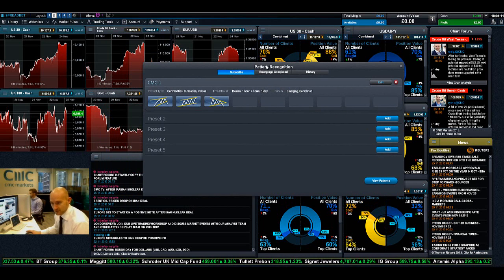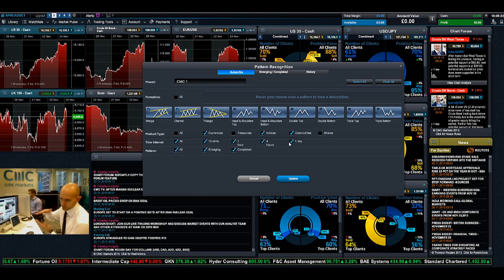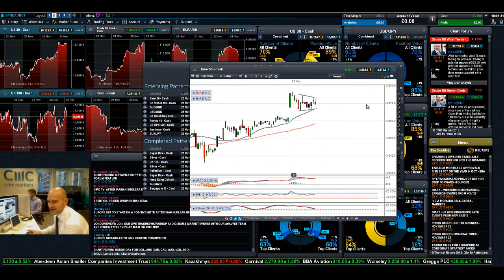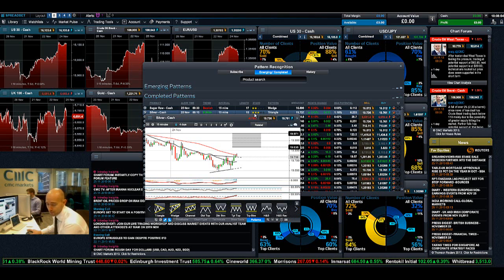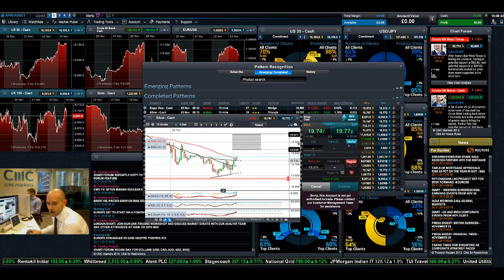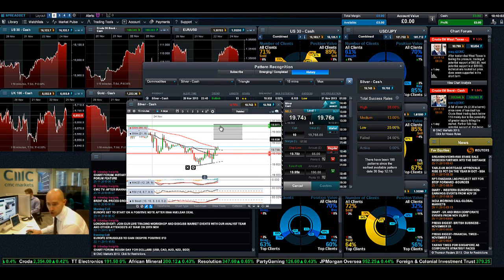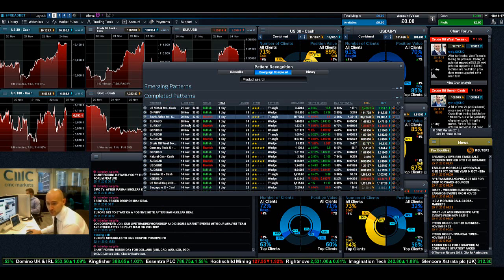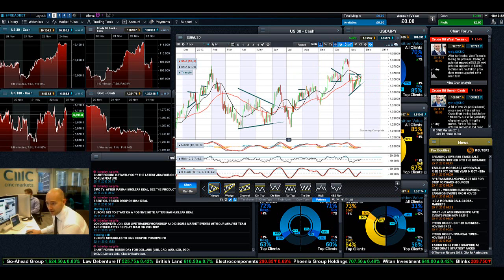Learn about our Pattern Recognition Scanner UPDATED - CMC Next Generation platform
Learn about how pattern recognition technology can help you with your trading. Our Pattern Recognition Scanner automatically scans over 120 of our most popular products approximately every 15 minutes for common chart formations such as triangles, wedges and channels. This technical analysis technique can help you to identify potential trading opportunities as and when they happen. Inbuilt alert functionality notifies you when patterns are confirmed. We provide you with historical performance rates on all scanned instruments and patterns so you can easily back test your results.

Video transcript:
So first of all, I've opened up the Pattern Recognition Scanner right here in the subscription area. This tool is completely complementary to our clients. Now one of the first things that you have to do is give your subscription title a name. And there's actually nine different pattern types that you can go ahead and select; I've only selected the top three, so I've got wedge, channel, and triangle. You've got head and shoulders, double top and triple bottom. Then you've got product type for asset classes. You can select all. Time interval is basically your candlestick interval that the charts will look at. So you're looking at 15 minutes, one hour, four hours or one day. If you've got a triangle formation and it's 15 minutes, each bar that you see within the pattern will be a 15-minute interval, and the same for one hour, four hours, and then one day. In pattern type, you've got emerging, which is like when you've got a triangle formation but the price action hasn't quite broken through it yet. And then you've got completed patterns, where you've actually had a technical breakout. It's already broken through the potential support or the potential resistance. And then you click update and you're good to go.

If we have a look at the Euro 50 cash, that's actually going to open up a chart with support and resistance levels already drawn on there. As you see there, it's a little triangle formation. If it breaks out through the potential resistance or breaks down through the potential support, that would be a breakout and it would move from emerging and become a completed pattern. This can be quite handy if you're wanting an early warning signal that a specific technical pattern is going to break out. So if you have a look at silver for example, the difference in essence is that you've got your resistance, support and a price projection box. You've got the product name, the time it came out, whether it's bullish or bearish, and the interval. The star rating system matches up to MACD, the RSI, the Stochastic, the DMI negative and DMI plus, and the ADX. Basically, all the most popular technical indicators. Now if they all match up to the direction of the breakout, if they're all giving buy signals and you've got a bullish trend, then you'll get more stars. You can get one star, which means that they will either be neutral or pointing in the opposite direction. This just gives you an idea that there's a little bit more evidence to suggest that a lot more technical factors are pointing in the same direction. Then you've got the breakout price and the real-time point change from the breakout. So where there's green, it's already gone in the right direction, and when it's red, it's actually going in the opposite direction. And this button is really important because it allows you to see a statistical analysis of up to the last 100 instances of this pattern. I also want to see how successful this pattern has been in the past. So I'm just going to left-click on here and what you can actually see is that in the last 100 instances that there's been silver, the triangle, and the 15-minute interval, 24% of the time it fails, 25% of the time it hits the low part of the price projection box, 13% medium, but 38% high. I like to look for when there's a big ratio between failed and high.

It's also possible for you to go ahead and back test any of these products and pattern types. It's probably also worth pointing out that there's manual pattern recognition available across all of our products. You can add patterns on manually. This doesn't alert you to the new price projection levels, but it can help to identify opportunities.